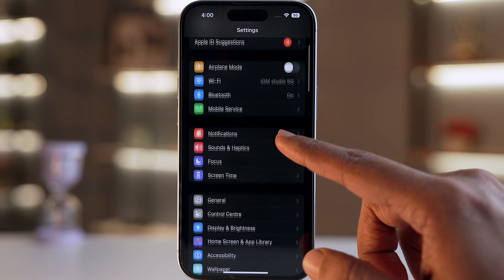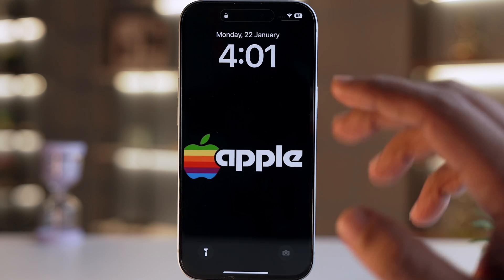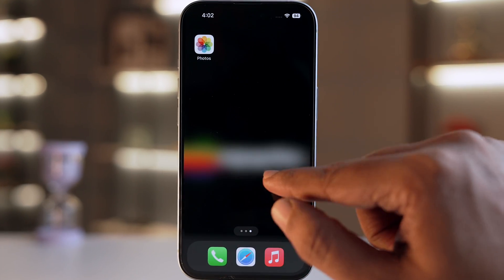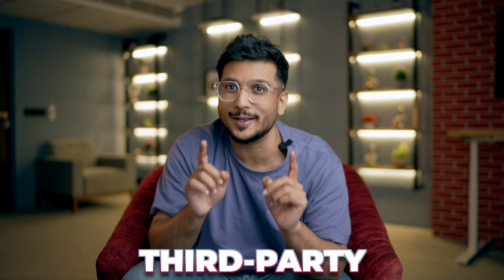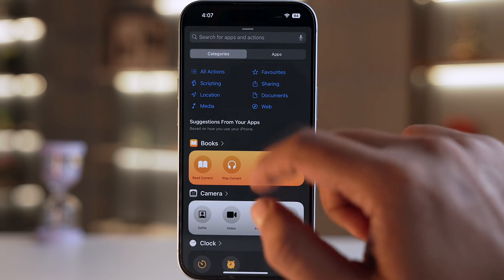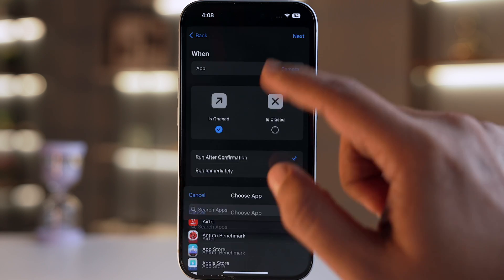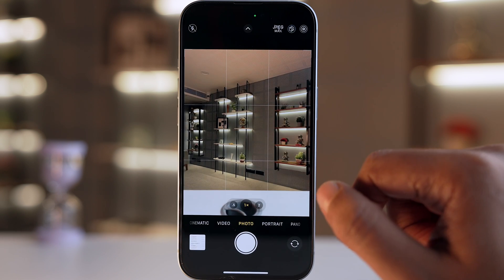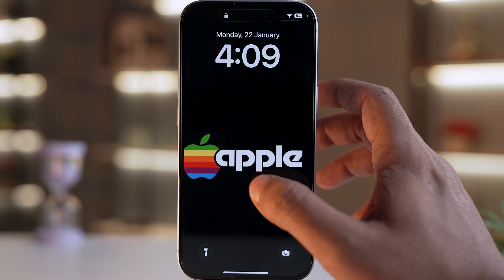How to Remove Camera from Lock Screen on iPhone (2024)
Want to disable the iPhone Camera from the Lock screen to avoid accidental triggers? This video will tell you how to remove the camera from the iPhone lock screen easily.

Timestamps

00:00 How to remove camera from iPhone Lock Screen
00:22 Disable the Camera app using Screen Time
01:08 Remove Camera from Lock Screen using Shortcuts
01:50 Outro

Top Recommendations ✅